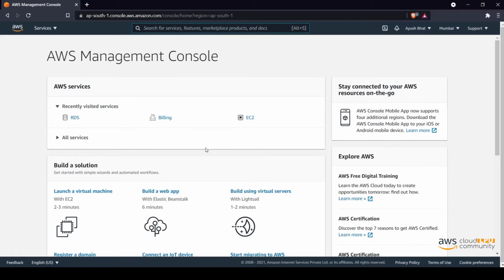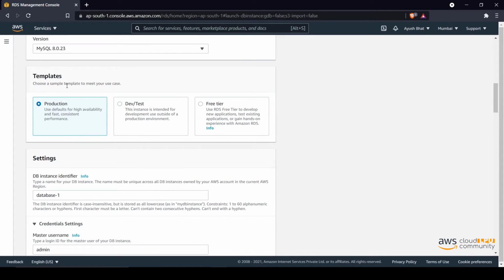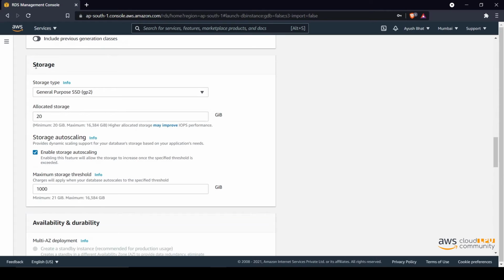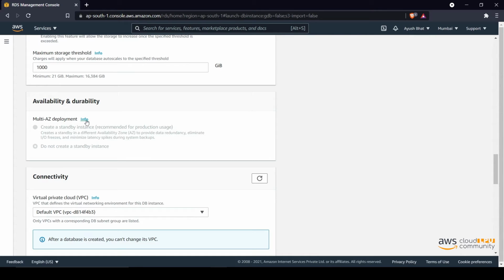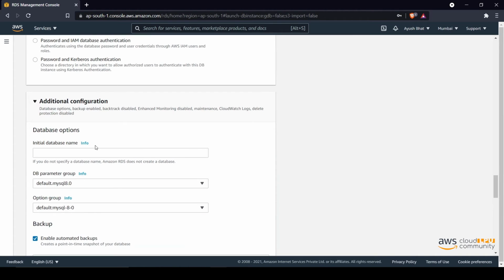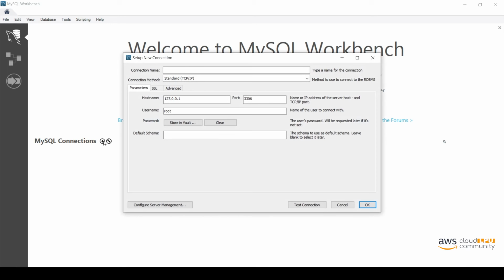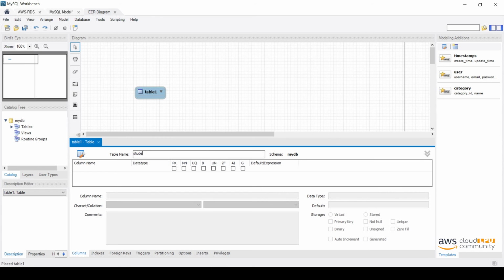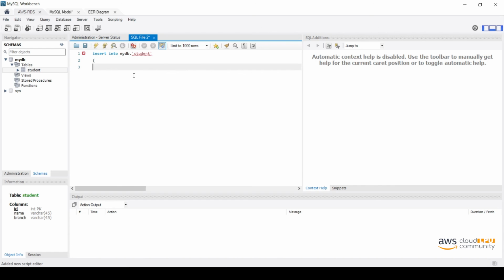Ease with RDS with AWSCCLPU